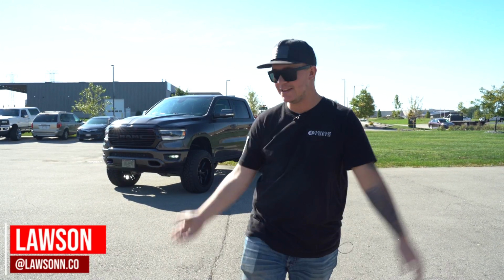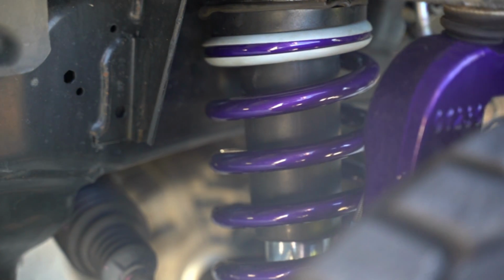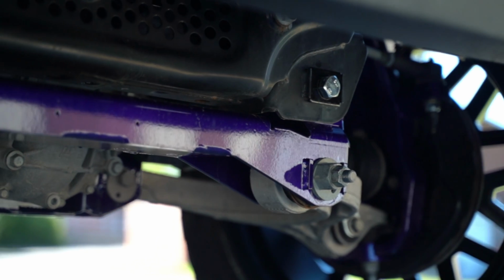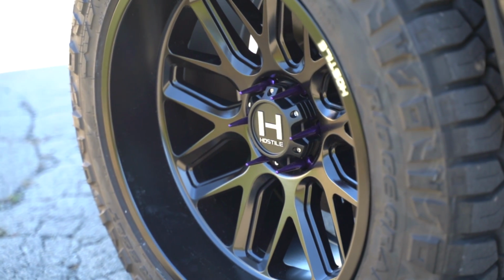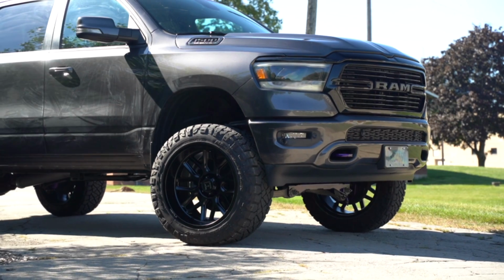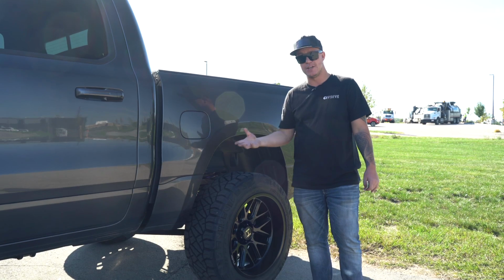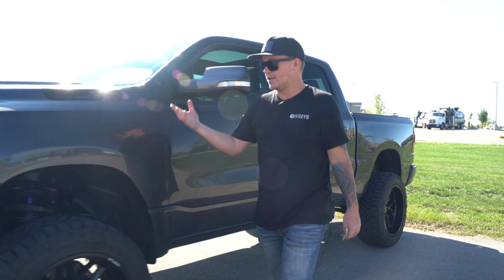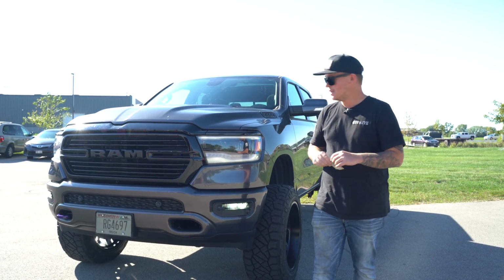Custom Lifted 2020 Ram?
Start your build today!

Lawson goes over our latest customer build ||2020 5th Gen Ram with a 6in Lift and 35’s!